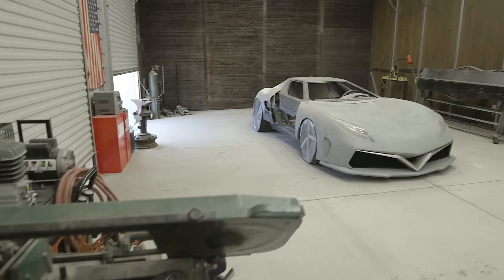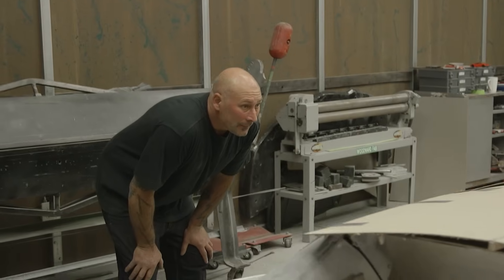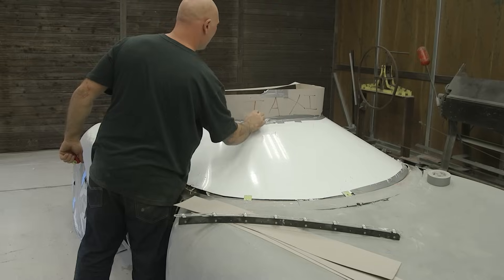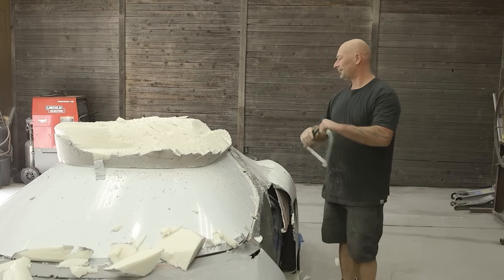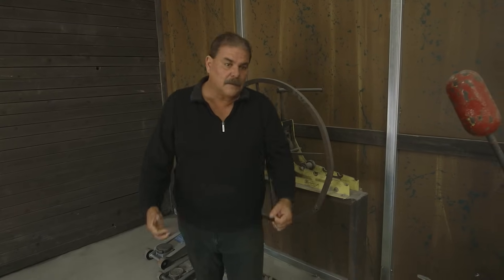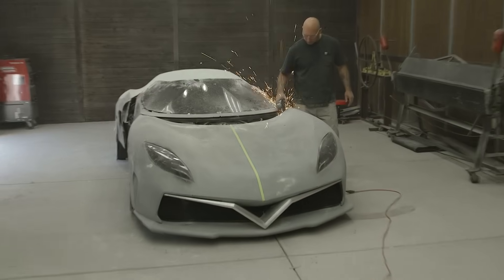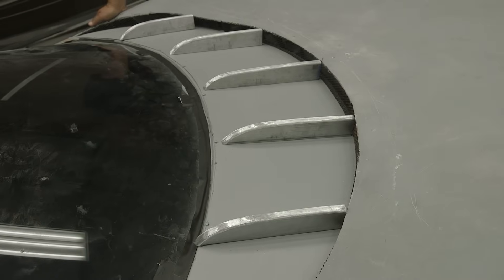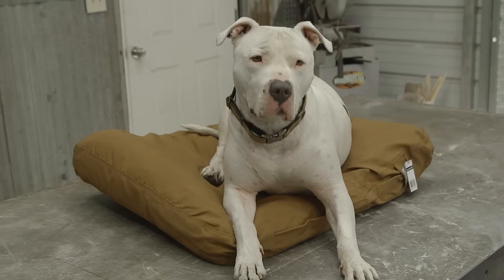Porsche Chassis Redesign - Full Custom Garage: Sports Car Edition - S04 EP10 - Automotive Reality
Witness the mesmerising transformation of a Porsche chassis and the stunning roof overhaul in this captivating episode of Full Custom Garage. Join us on this remarkable journey as we craft a one-of-a-kind supercar design. From reshaping the roof to the addition of stylish aluminium vents, experience the artistry and innovation that breathe new life into automotive design. This is a story of creativity, craftsmanship, and the pursuit of automotive excellence.

Join Ian in Full Custom Garage: Sports Car Edition, where he takes on the ultimate challenge of crafting every detail of a modern sports car. With a fearless client by his side, watch innovation and craftsmanship collide in this thrilling 13-episode journey.